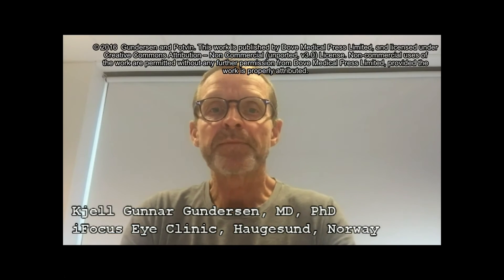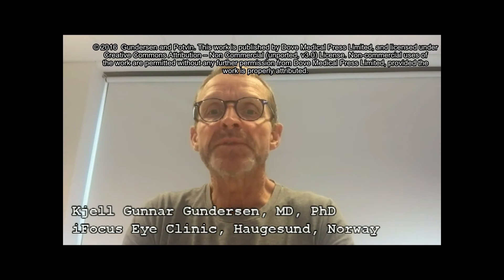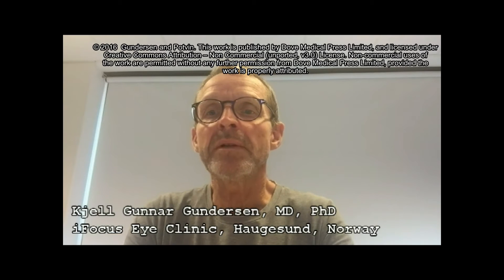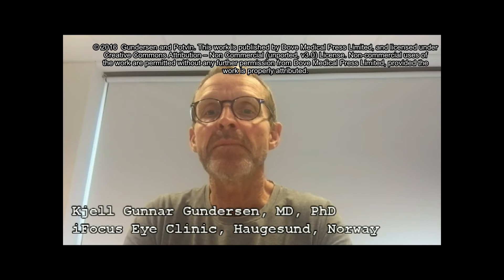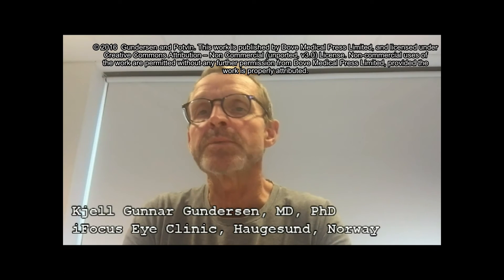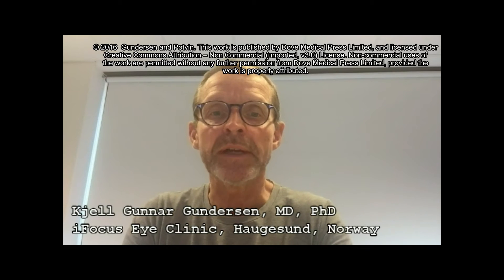Visual performance with trifocal versus blended bifocal IOLs - Video abstract 107162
Video abstract of original research paper “ Comparison of visual outcomes and subjective visual quality after bilateral implantation of a diffractive trifocal intraocular lens and blended implantation of apodized diffractive bifocal intraocular lenses” published in the open access journal Clinical Ophthalmology by authors Gundersen and Potvin.

Purpose: To compare the visual acuity (VA) and quality of vision between bilateral implantation of a trifocal intraocular lens (IOL) and blended bifocal IOLs with an intermediate add in the dominant eye and a near add in the nondominant eye.

Patients and methods: Patients with either trifocal or blended bifocal IOLs implanted were recruited after surgery. Subjects returned for a single diagnostic visit between 3 and 24 months after surgery. VA was tested at various distances, including low-contrast acuity and acuity at their preferred reading distance. A binocular defocus curve was obtained, and subjective visual function and quality of vision were evaluated.

Results: Twenty-five trifocal subjects and 30 blended bifocal subjects were enrolled. There were no significant differences in low-contrast acuity, preferred reading distance, or acuity at that reading distance. Binocular vision at 4 m, 60 cm, and 40 cm was not statistically significantly different. The trifocal provided statistically significantly better visual acuity (P less than 0.05) at vergences from -0.5 to -1.5 D (from 2 m to 67 cm viewing distance, P less than 0.05). There was no statistically significant difference in the near vision subscale scores of the 39-question National Eye Institute Visual Function Questionnaire or the overall scores of the Quality of Vision questionnaire, though significantly more trifocal subjects reported that the observed visual disturbances were “bothersome” (P less than 0.05).

Conclusion: Both lens modalities provided subjects with excellent binocular near and distance vision, with similar low rates of visual disturbances and good reported functional vision. The trifocal IOL provided significantly better intermediate VA in the viewing distance range of 2 m to 67 cm, corresponding to viewing things such as a car dashboard or grocery shelf. VA was similar between groups at viewing distances from 60 to 40 cm, corresponding to computer or reading distance.